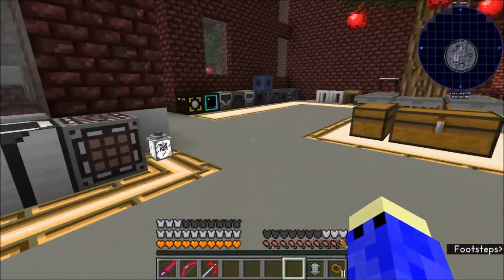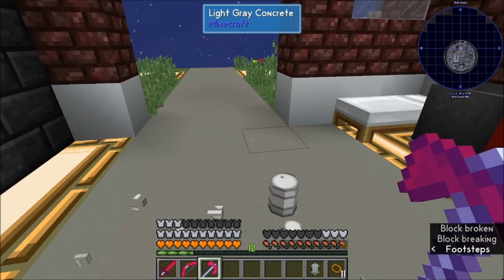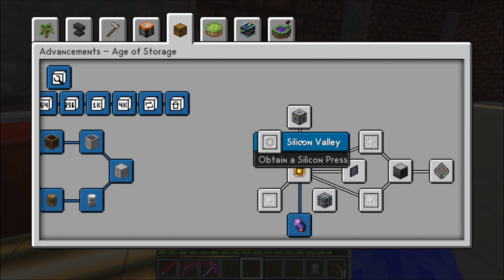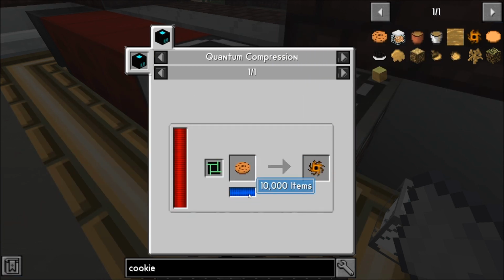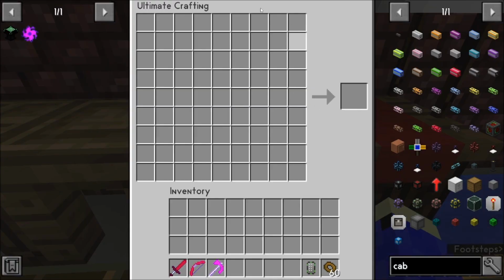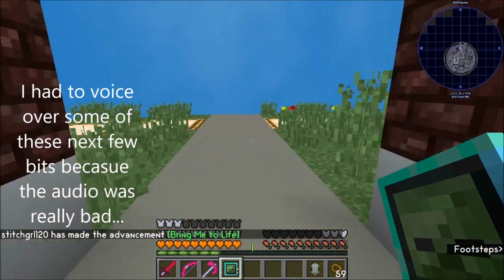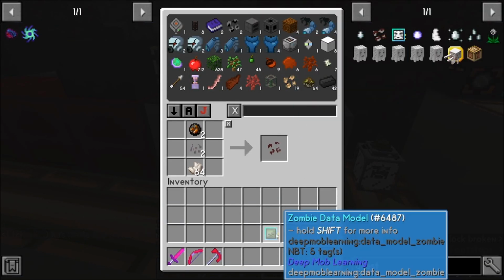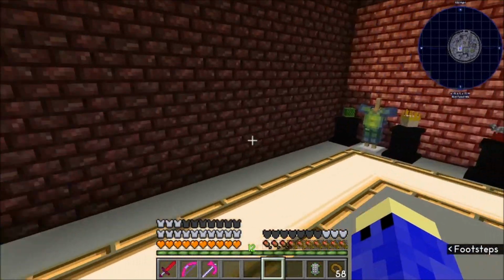Back To Questing (Sky Factory 4) {9}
I got my base done so I have been able to return to knocking out quests!